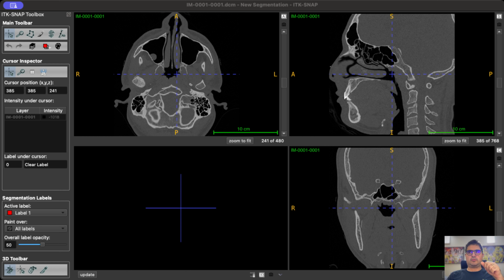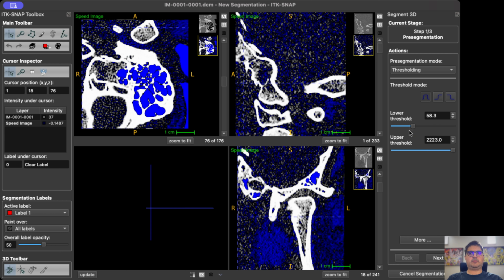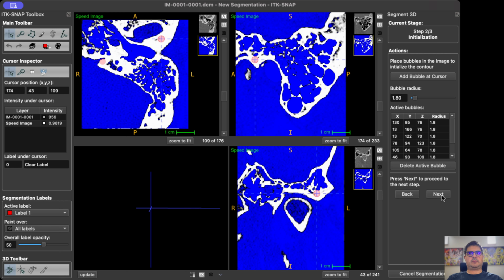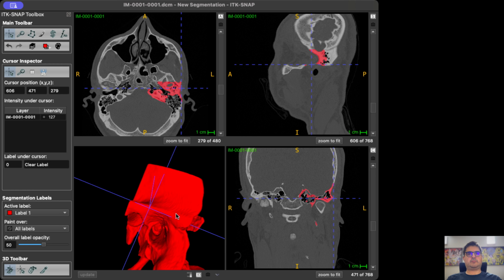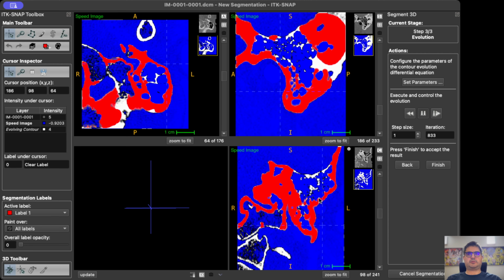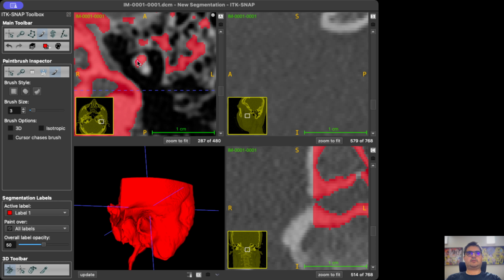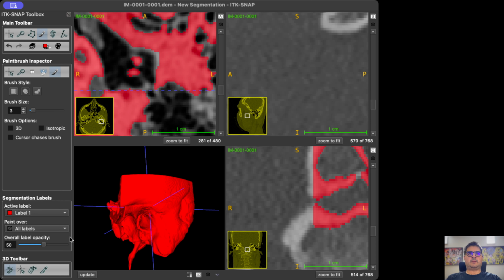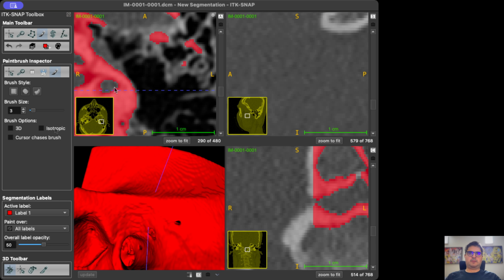Segmentation of mastoid on CT scan using ITK Snap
How to segment a mastoid using the open source software ITK Snap